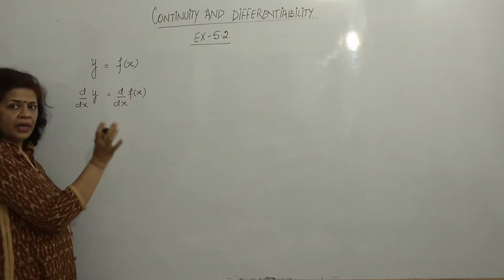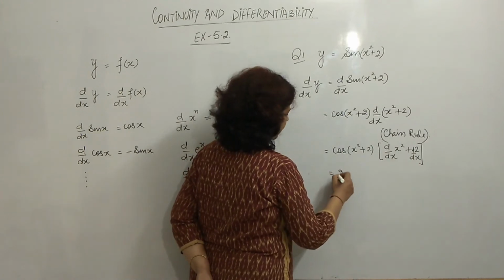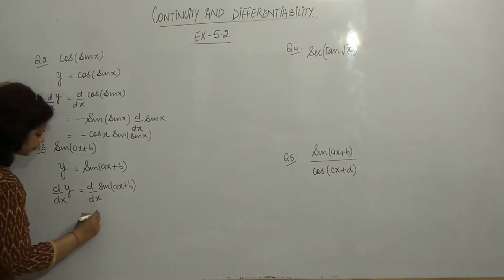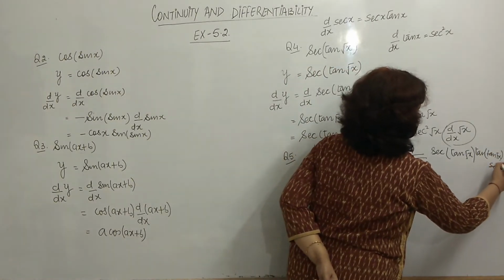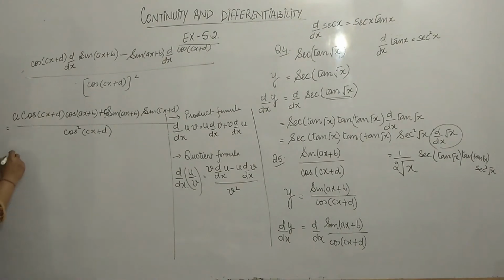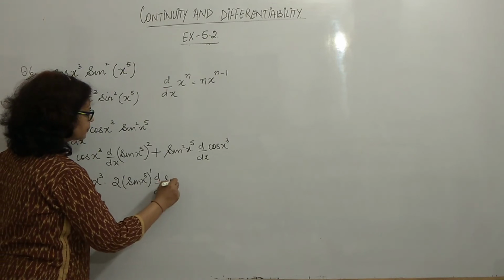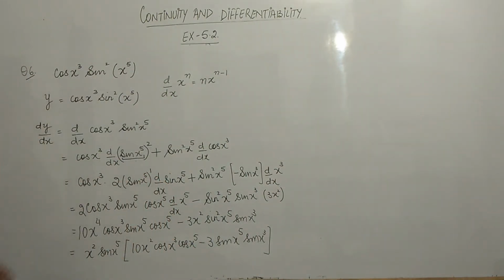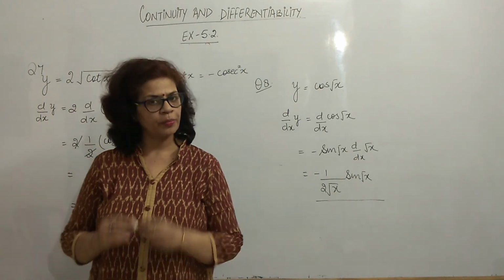CLASS 12 : CONTINUITY & DIFFERENTIABILITY (PART - 1)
Laws of Derivatives & Chain Rule